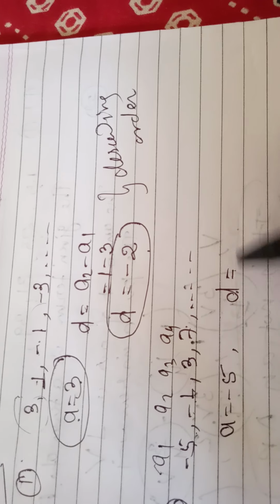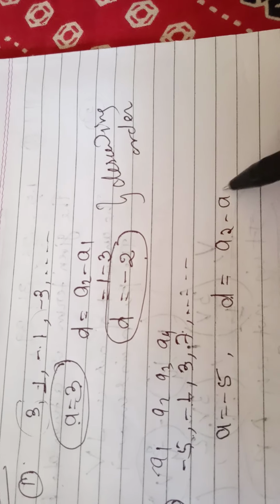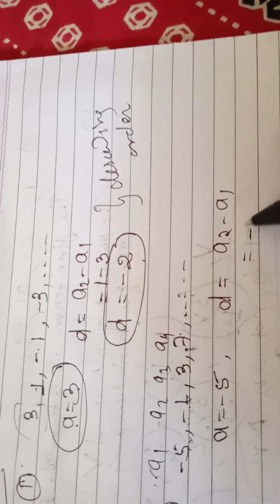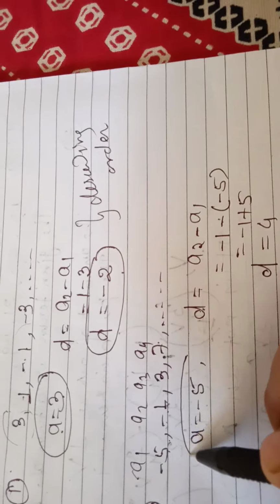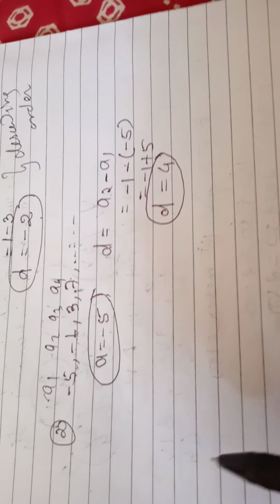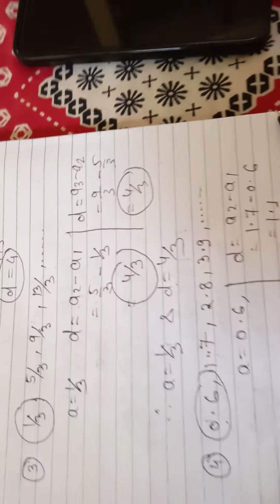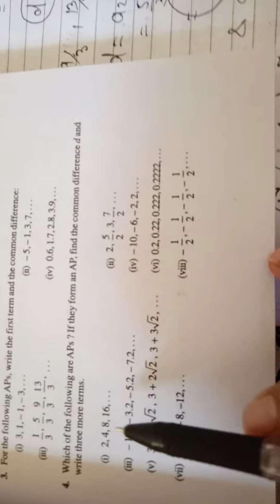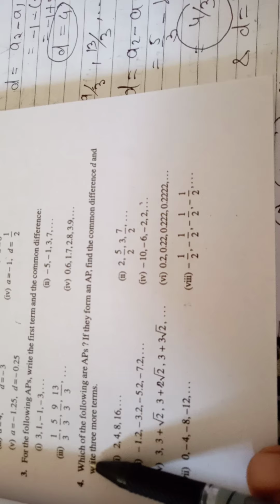Ch.5 Arithmatic progression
Ex 5.1 qn 3